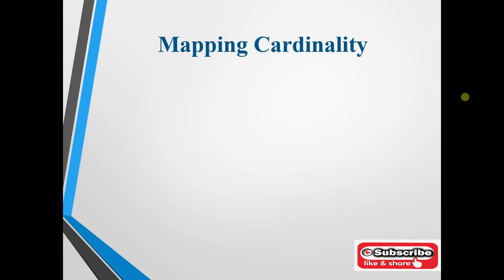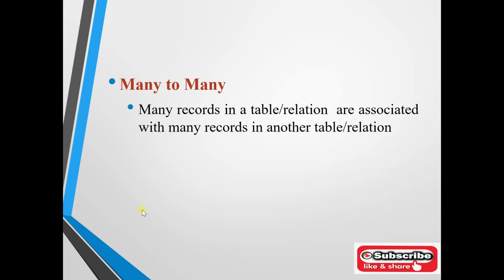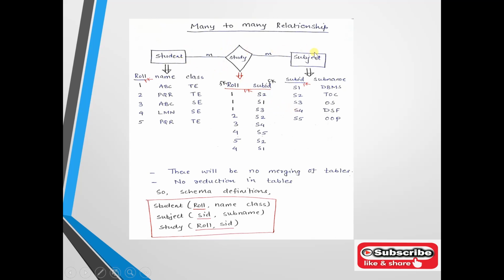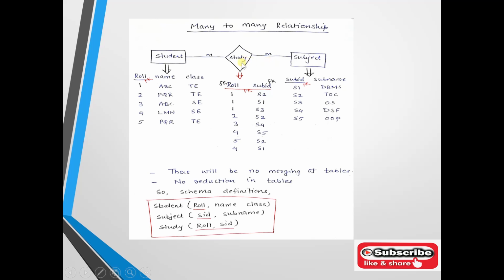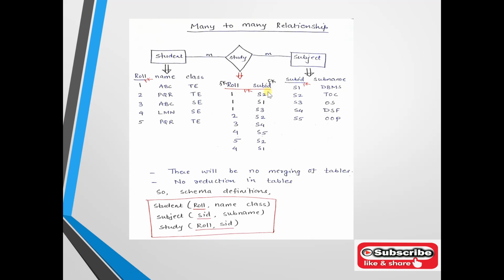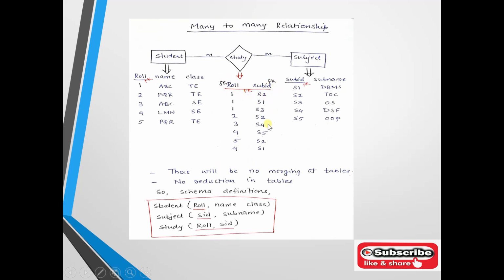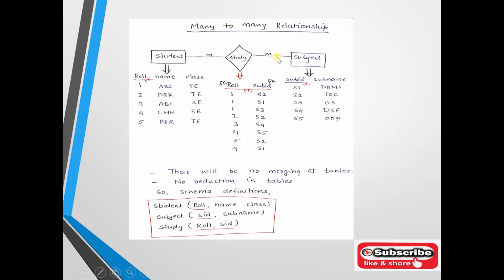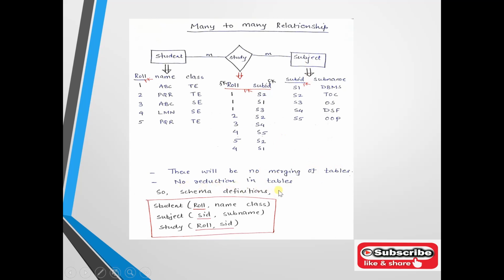Many to Many Relationship in DBMS